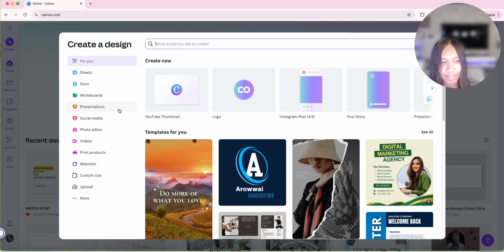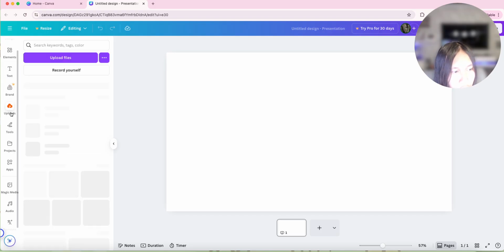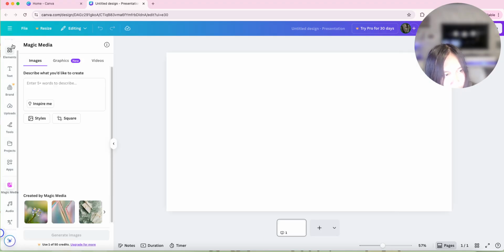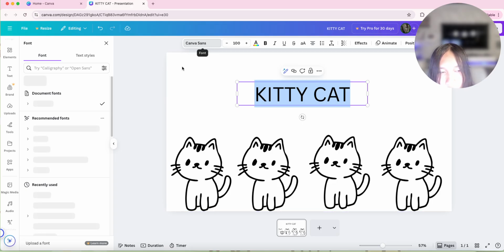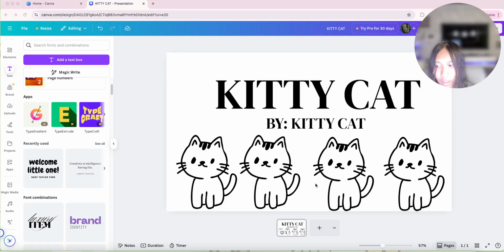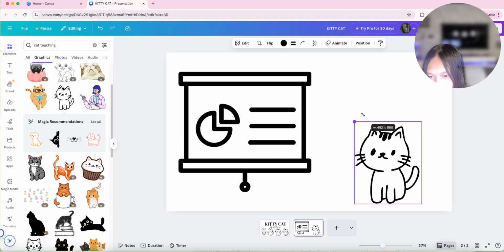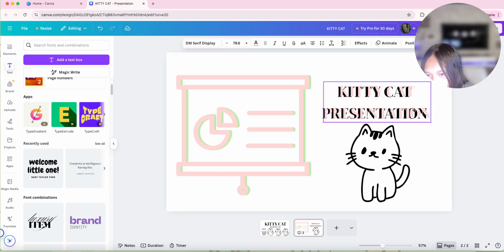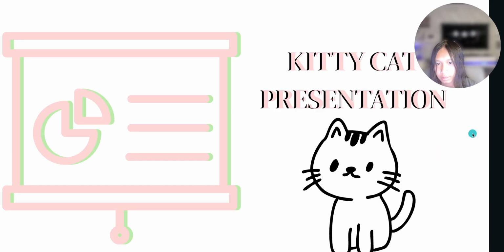Your Audience Deserves Better Presentations Than This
Unlock your creativity and captivate your audience with stunning presentations on Canva! 🎨✨ In this step-by-step guide, we’ll walk you through the entire process of creating eye-catching presentations that stand out. Whether you're a student, teacher, or business professional, you'll find invaluable tips and tricks to elevate your presentation game.

- **Getting Started with Canva:** Create your free account and explore the interface.
- **Choosing the Right Template:** Discover how to select templates that suit your presentation style and purpose.
- **Customizing Your Slides:** Learn how to add images, text, and graphics effortlessly.
- **Incorporating Multimedia:** See how to include videos and audio to make your presentation more engaging.
- **Design Tips:** Utilize color schemes, fonts, and layouts for aesthetic appeal.
- **Exporting and Sharing:** Find out the best ways to export your presentation for different formats.

**Why Use Canva for Presentations?**
- User-friendly interface
- Thousands of design templates
- Collaboration features for team projects

**Perfect For:**
- Students working on school projects
- Professionals presenting ideas to clients and stakeholders
- Anyone looking to enhance their design skills

Join us in this tutorial and start impressing your audience today!

- Canva tutorial
- Create stunning presentations
- Presentation templates
- Multimedia presentations
- Design tips for presentations

By the end of this video, you’ll be equipped with all the knowledge you need to create presentations that not only look professional but also convey your message powerfully. Don't forget to drop your questions in the comments below, and share your presentation creations with us! Let's get started on this creative journey together! 🎉